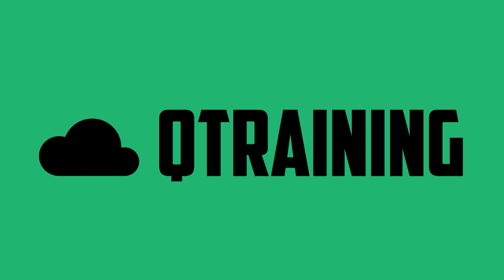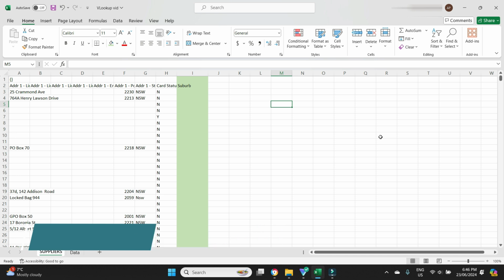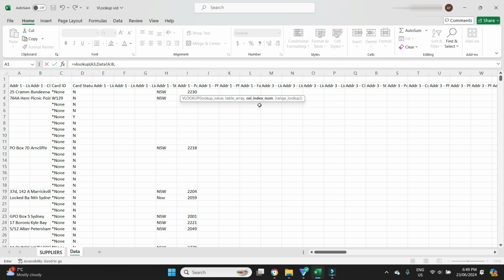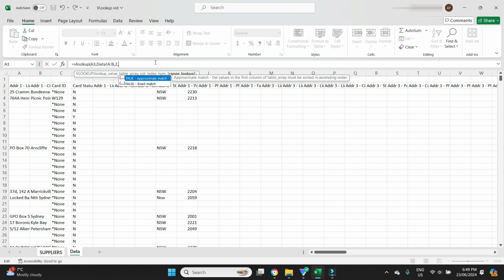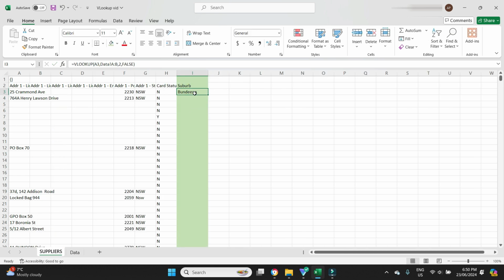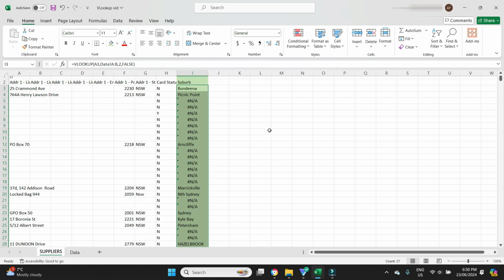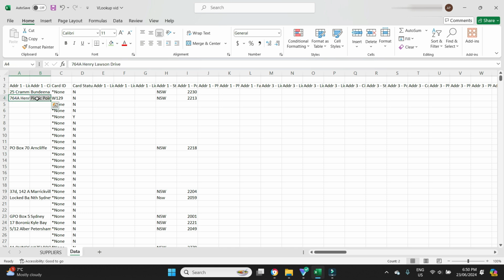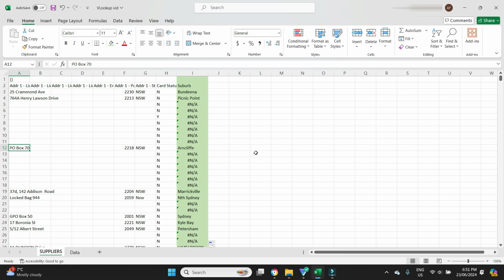How to use VLookup in Excel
The VLookup formula is very handy for pulling related data from one sheet over into another spreadsheet that is in a different format. Rather than spending large amounts of time copying and pasting data, the VLookup function will automate your task and save you a lot of time. VLookup is one of the most commonly used Excel functions or formulas by data analysts, finance analysts or anyone who works with spreadsheets.